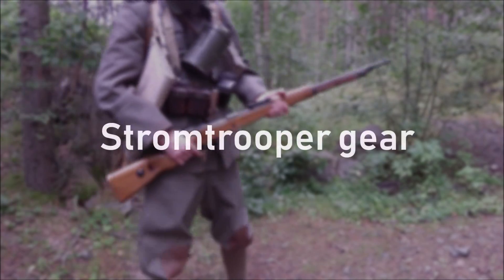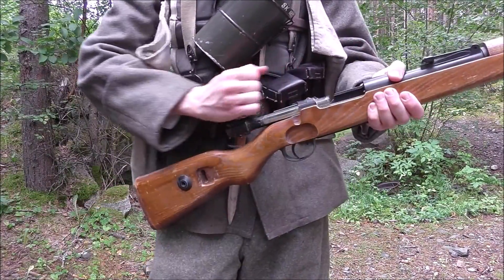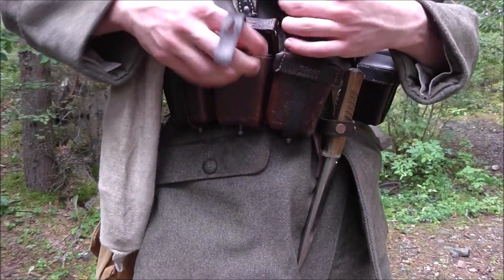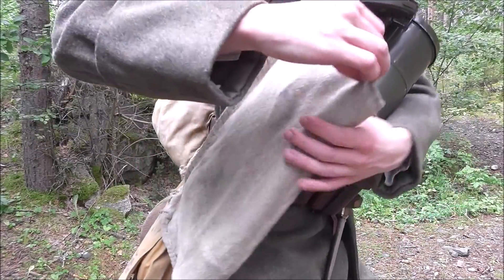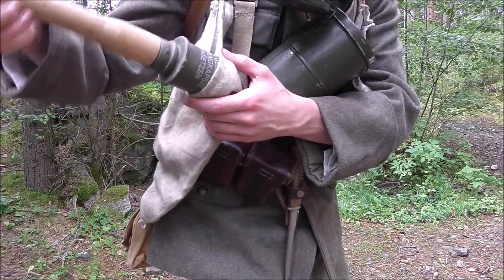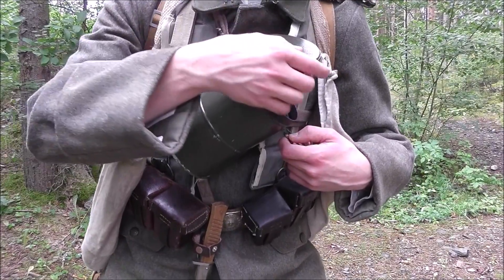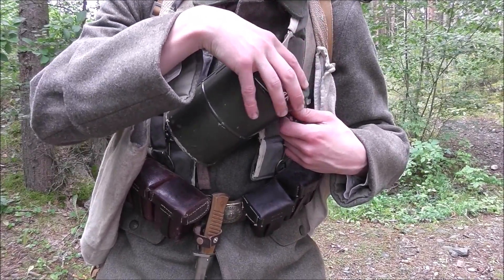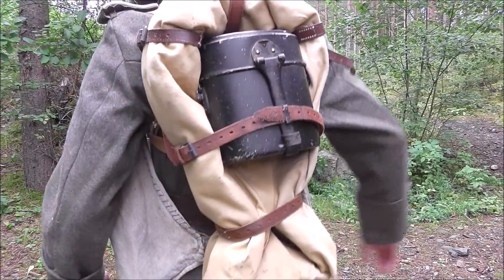Airsoft | WW1 Stormtrooper Loadout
A quick video on what a stromtrooper loadout would contain. This is quite a heavy loadout and many real stormtroopers would be equipped lighter.
  I will make a MG08/15 video as soon as I can, because it's the most requested topic yet!